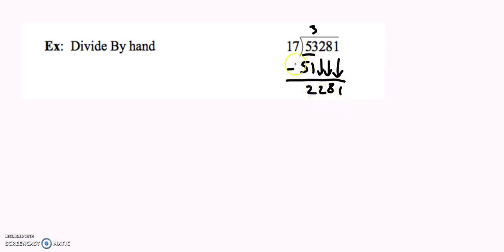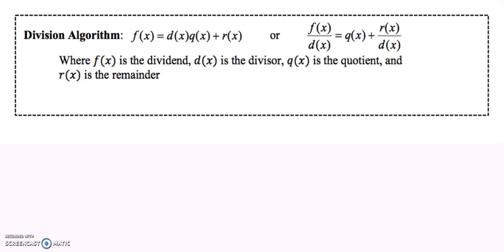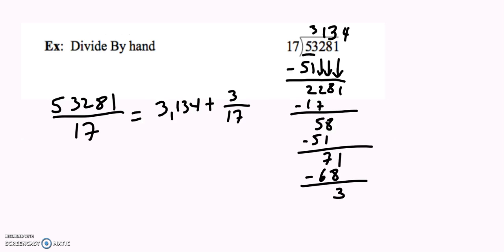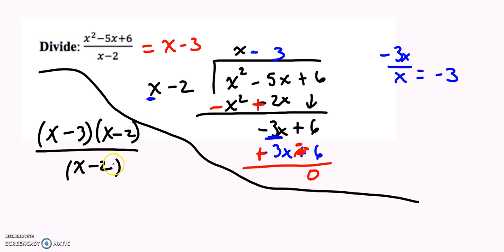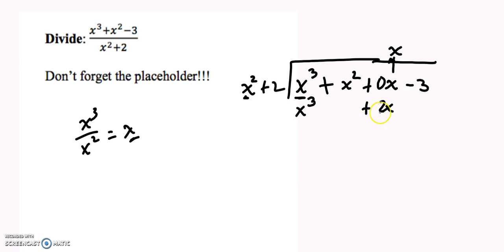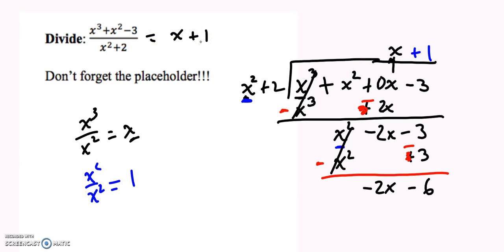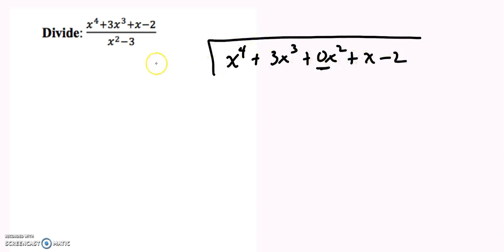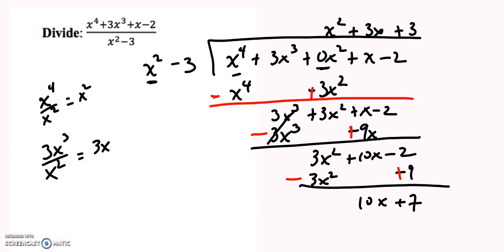Unit 8A.2 Long Div Polynomials